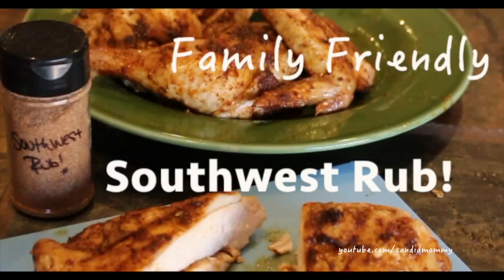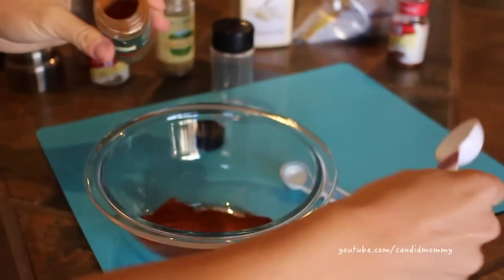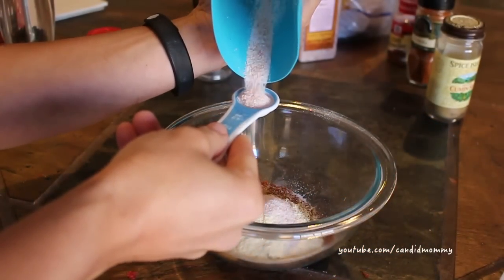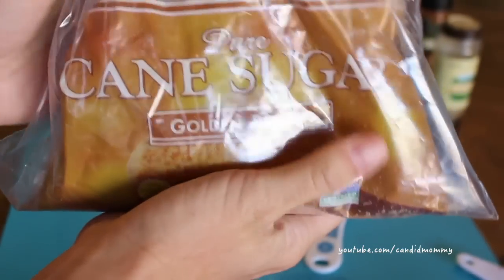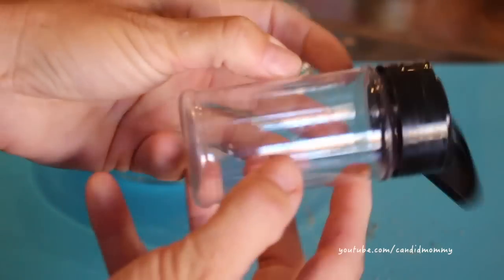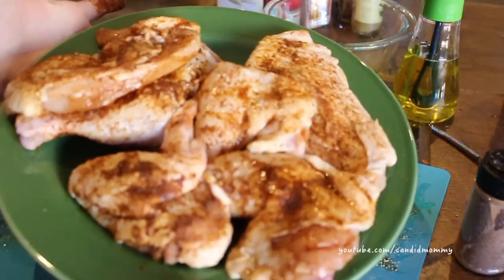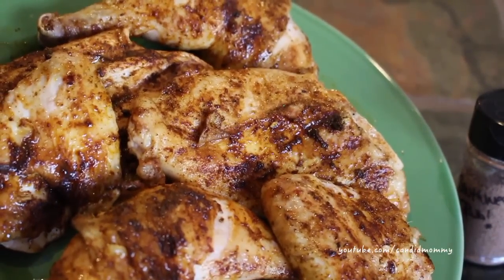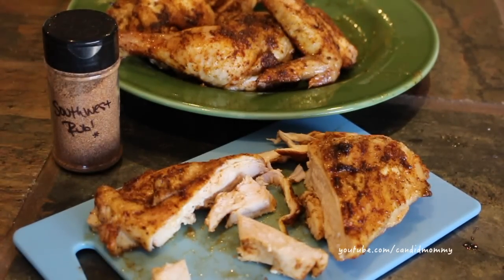Southwest Chicken Rub | Family Friendly Recipe & Tutorial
Here was what you need for this *family friendly* chicken rub!  Keep in mind that if you like it hotter, or if you don't like cumin, etc. you can make it work for you, just adjust the spices below!

++this is also a great recipe to make with your kiddos!++

2 T Chili Powder
2 T Paprika
1 T Cumin
1 T Garlic Powder
3 t Salt (I prefer more than this but that's just me ;-)
2 t Pepper
2 t Brown Sugar
1 t Thyme (optional)
1/4 t+++ Cayenne Pepper (this is to taste!!!  It gives it the heat)

Facebook.com/CandidMommy